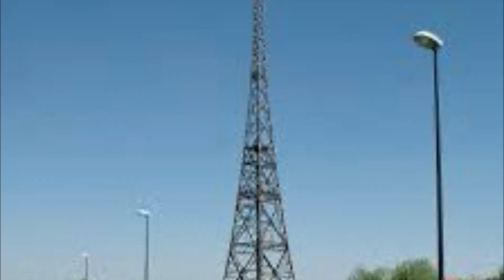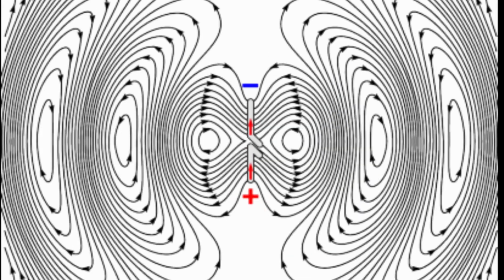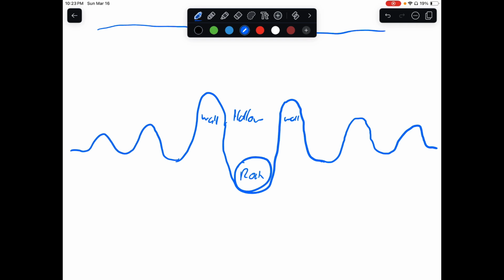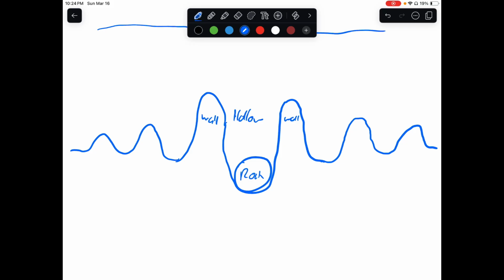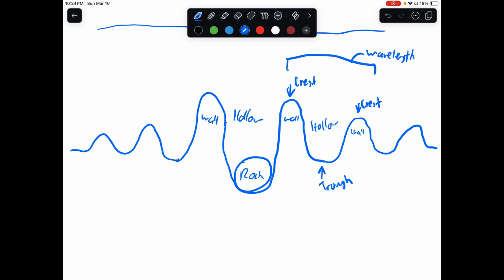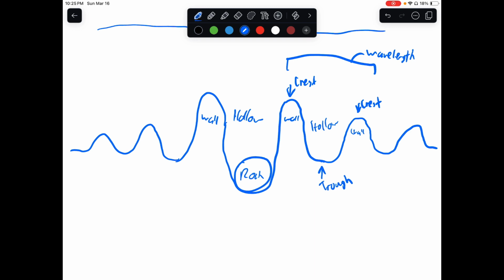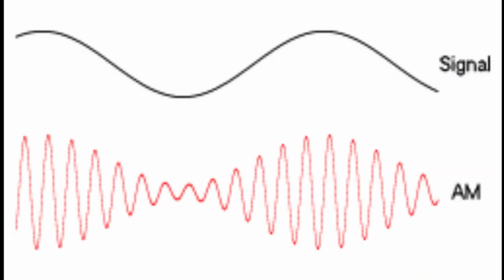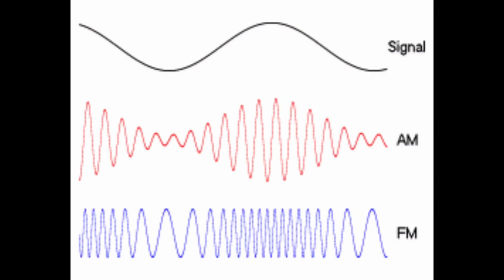Elements of Radio: What is Radio?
A brief and easy-to-understand description of what radio waves are.

Part of the Elements of Radio series.

Photo credits:
- Wikipedia
- Stuff
- HowStuffWorks
- Dreamstime.com
- Pamono
- Pixabay